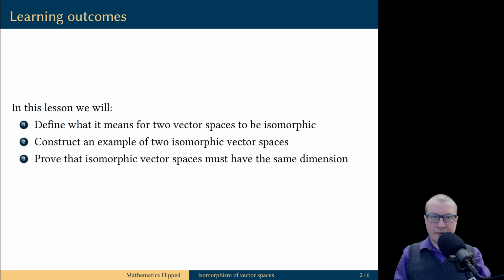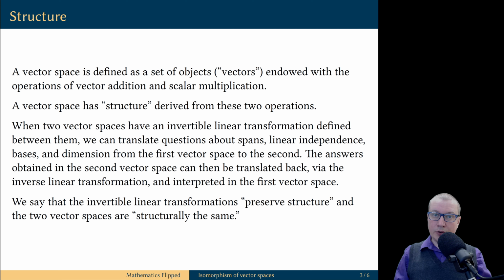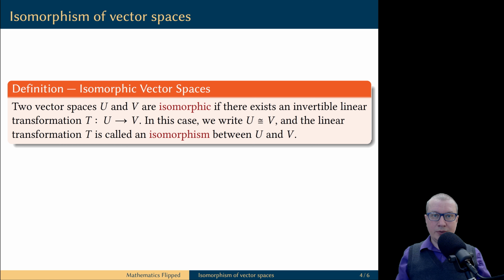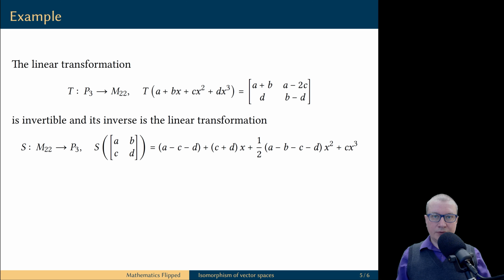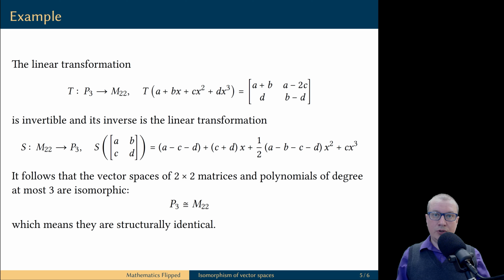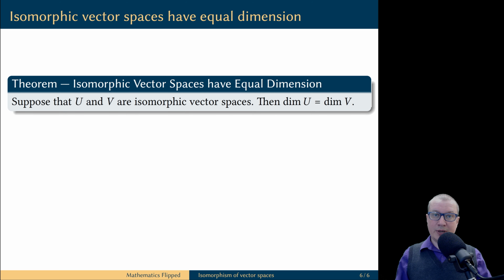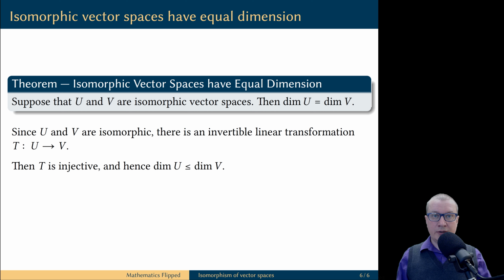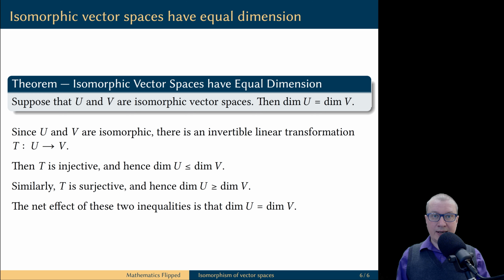ISOMORPHISM of Vector Spaces | FREE Linear Algebra Course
In this video, we define isomorphism of vector spaces. We discuss what it means for vector spaces to be isomorphic. We prove that isomorphic vector spaces have equal dimensions.

CHAPTERS:
0:00 Intro and learning outcomes
0:25 Structure of vector spaces
2:14 What are isomorphic vector spaces?
3:01 Example of isomorphic vector spaces
4:54 Isomorphic vector spaces have equal dimension
7:02 Now what?